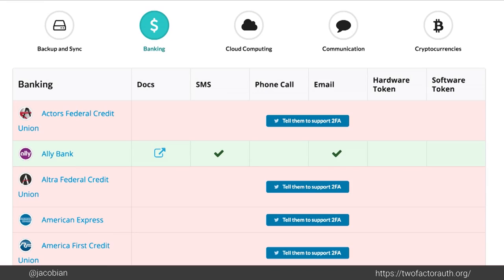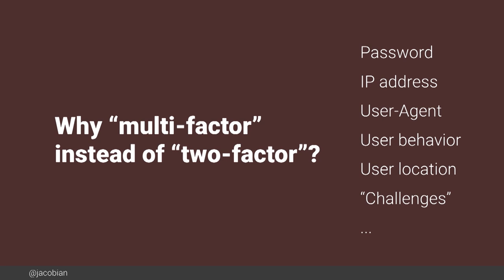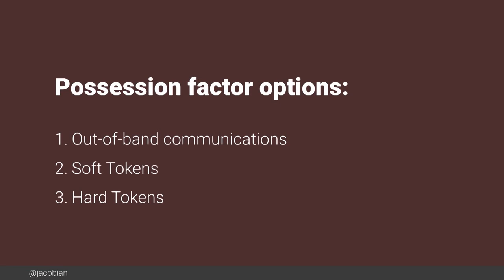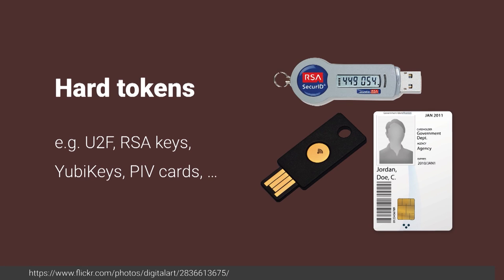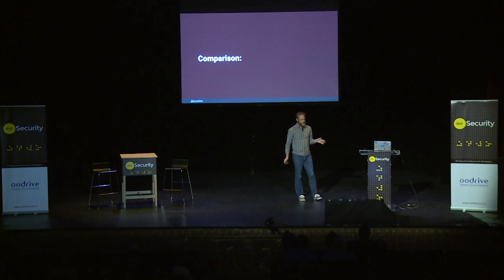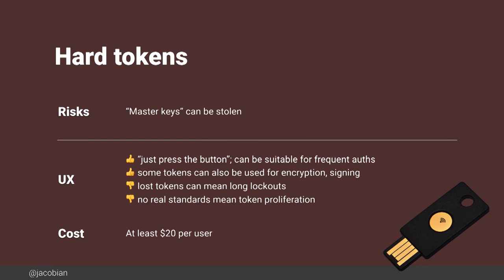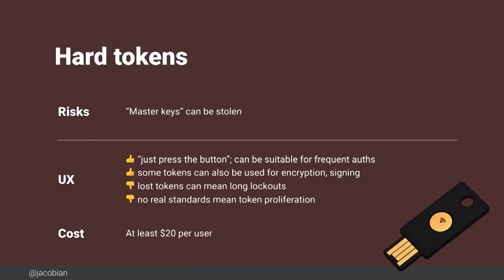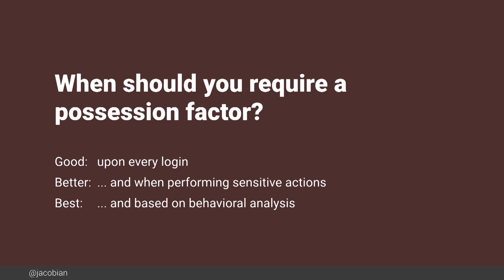dotSecurity - Jacob Kaplan-Moss - Implementing Multi-factor Authentication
on April 22nd in Paris.

MFA is an incredibly effective security control, but the landscape is complicated and it can be hard to know how to implement MFA. Jacob breaks down the options and provides specific guidance on a couple of implementation options.